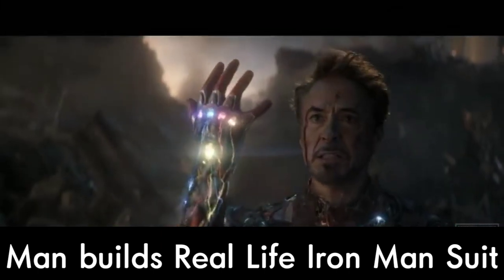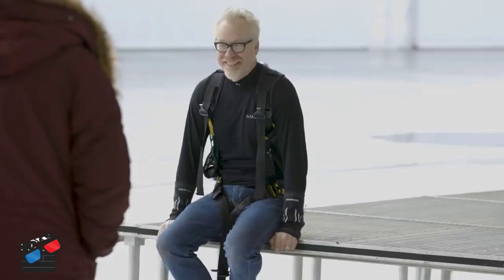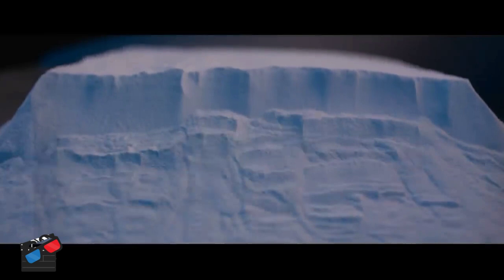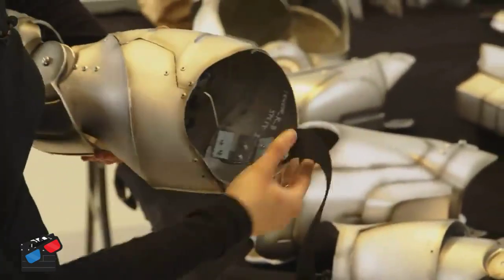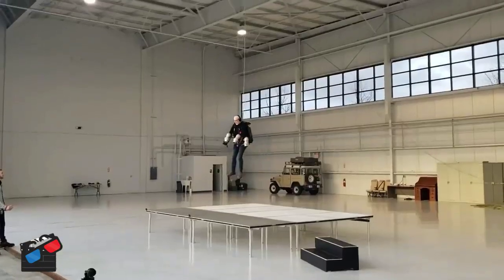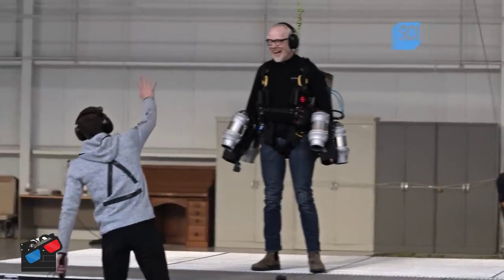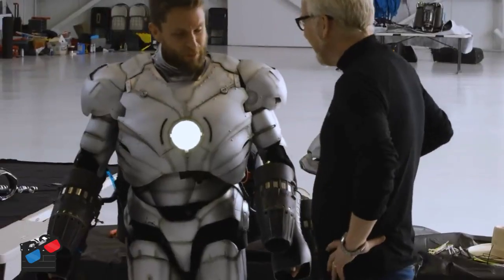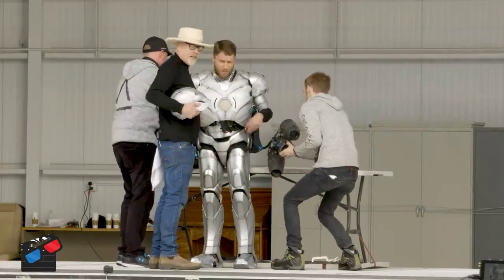How to Build Real Life Iron Man Suit| Adams Savage (2020)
Iron man inspired this Savage builder; Adam Savage to build a real life iron man suit that really works.
Watch and Subscr